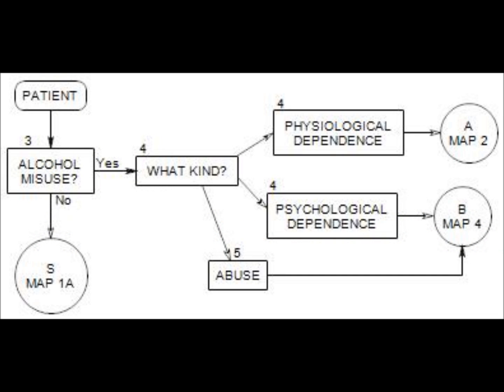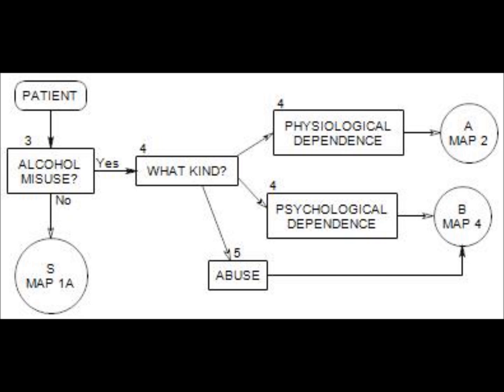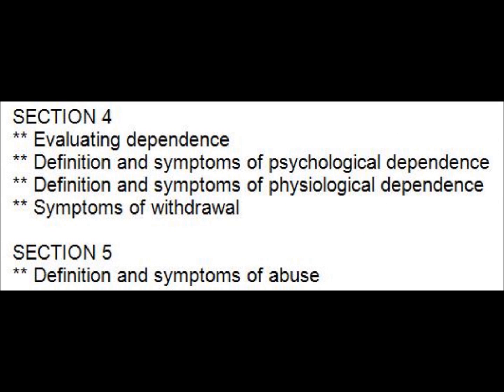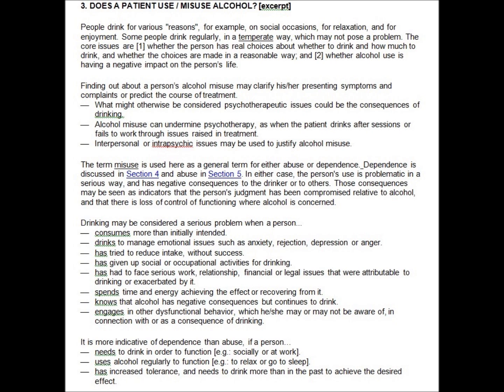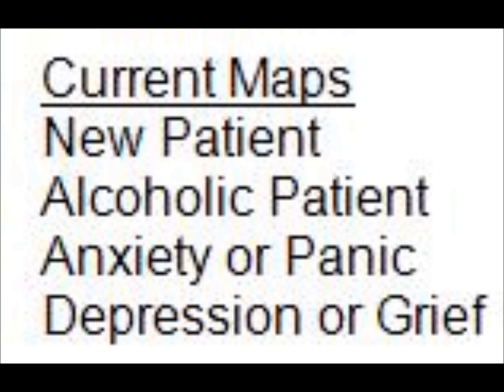What Is Movie 2